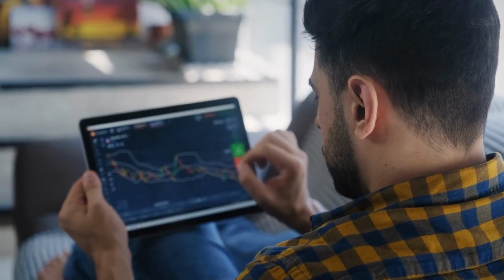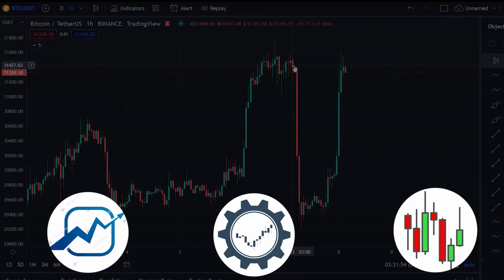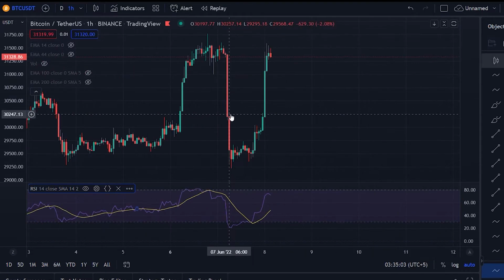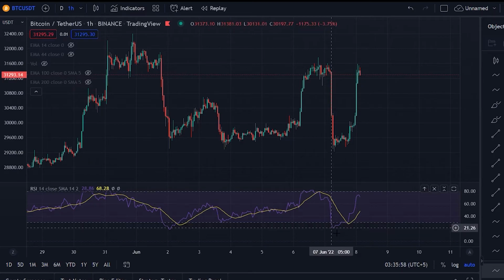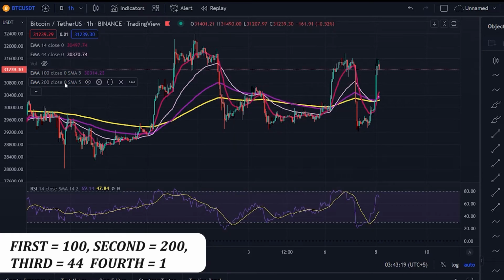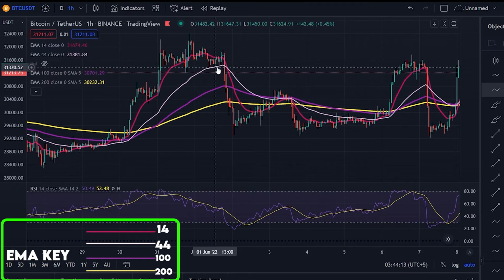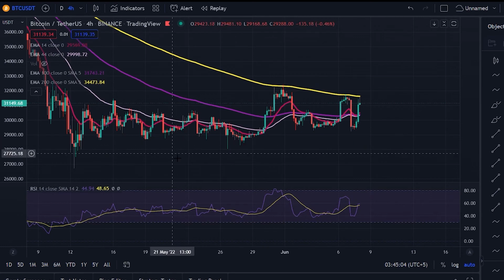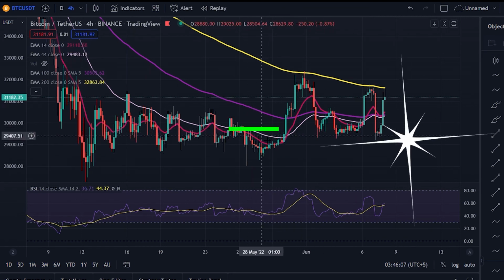Resistance And Support Made Too Easy To Determine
🔥 HOW TO MAKE IT ON CRYPTO 🔥

►The Bitcoin Standard

► Bitcoin For Dummies

👉 CRYPTO TOOLS

👉👉👉  HOW I BUY STOCKS

► Limited Time - Get up to 4 FREE Stocks on WeBull (Deposit $100 and get 2 stocks valued up to $1600)